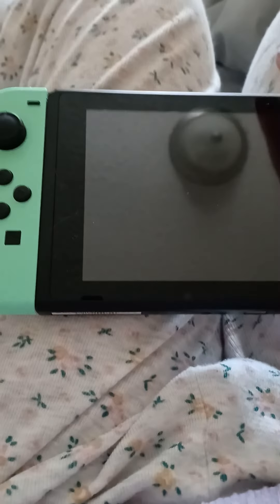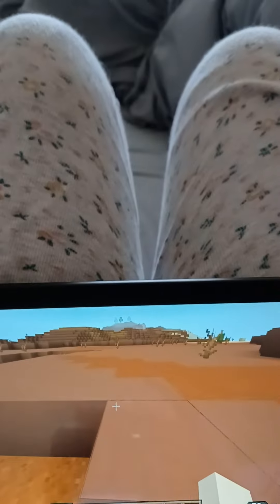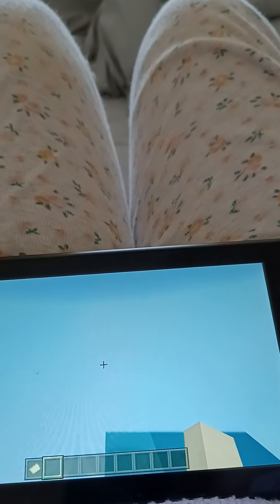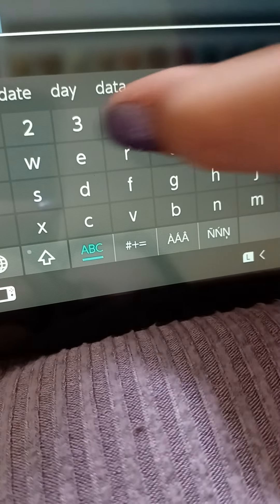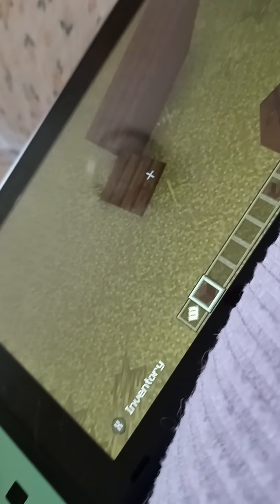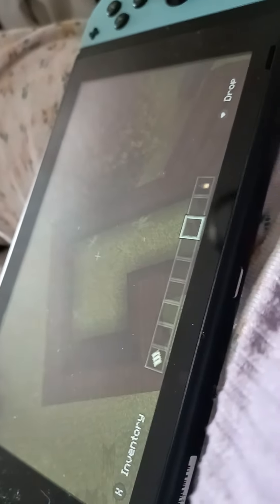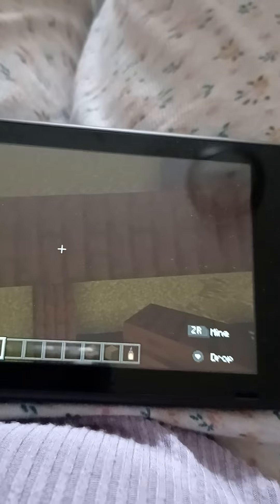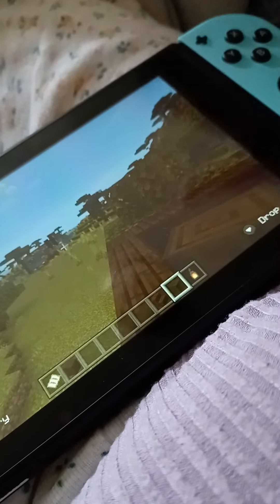building on my switch